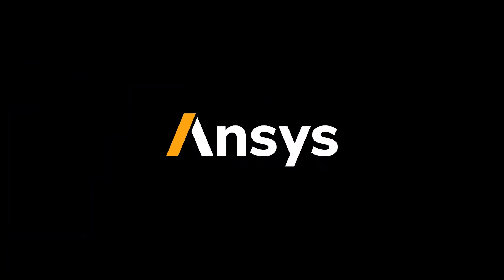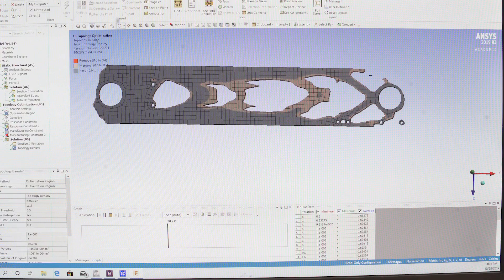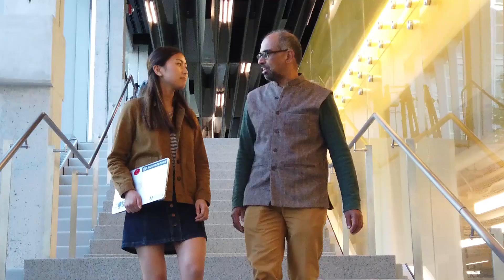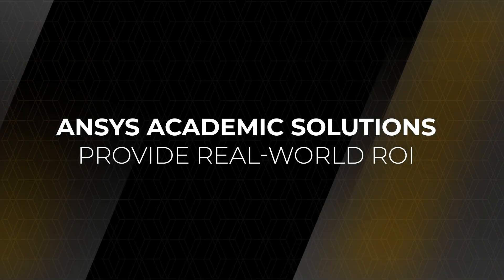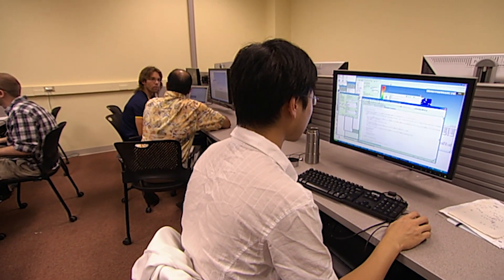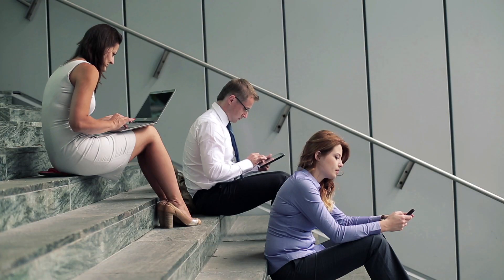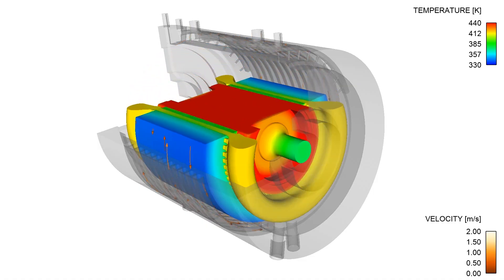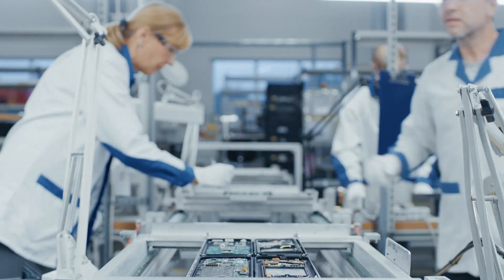Cornell University Benefits Across Departments by Using Ansys Simulation